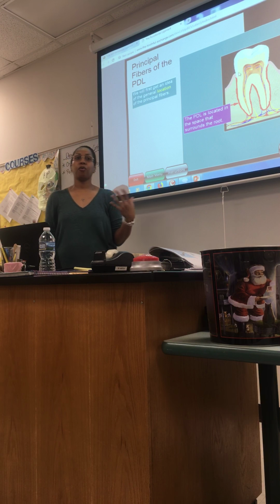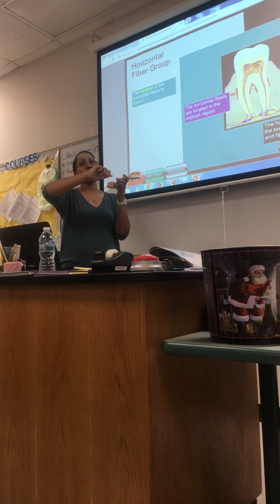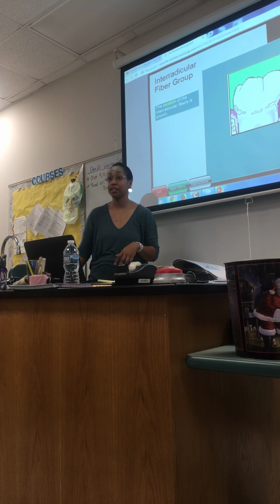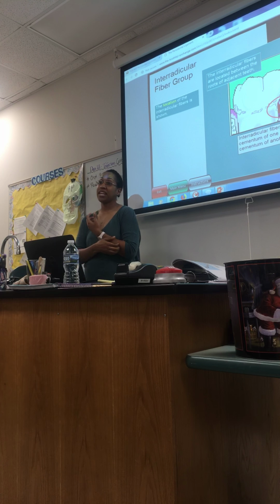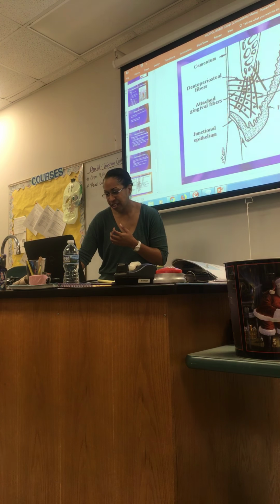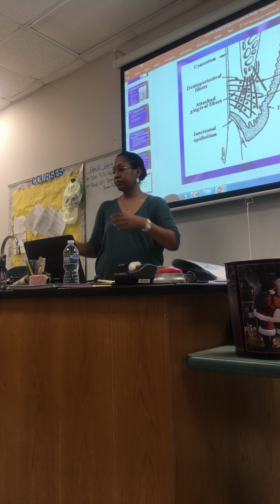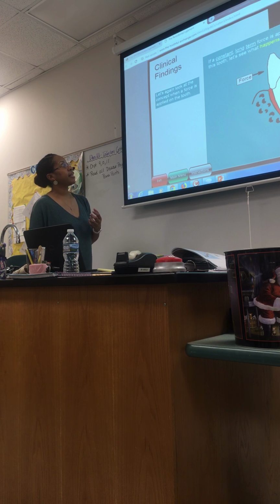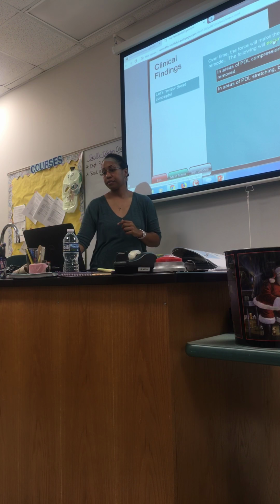Test 3 review part 1